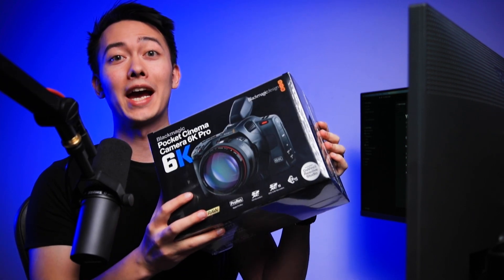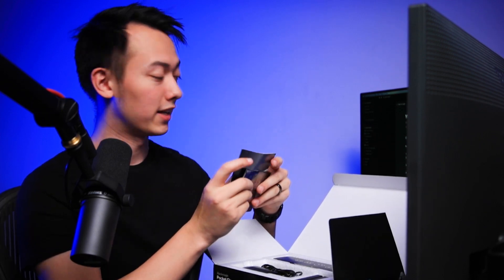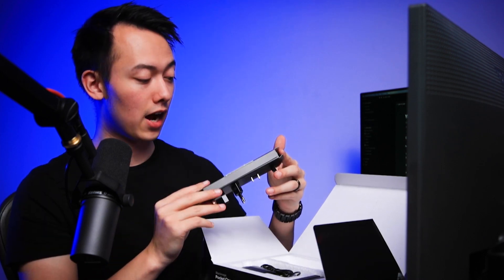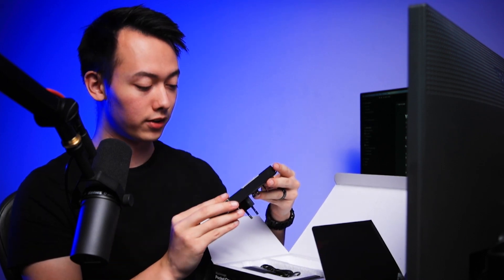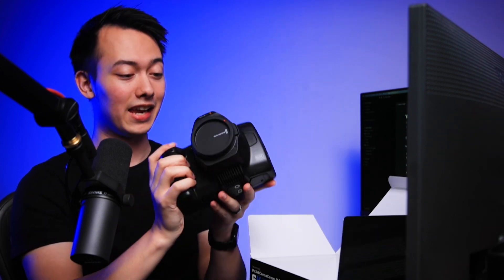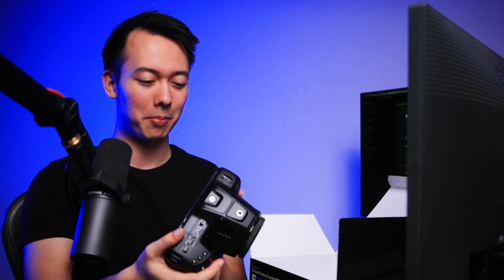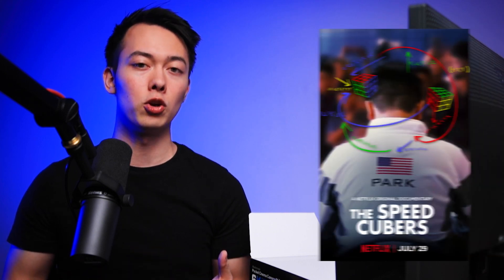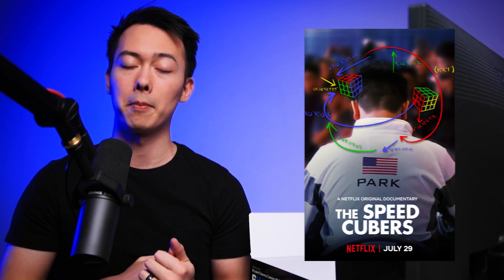Black Magic Pocket 6k Pro Unboxing!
Checking out the brand new Black Magic Pocket 6k Pro! Excited to dive in as my first cinema camera.

If you want to checkout the Netflix documentary you can do so

Want to learn more tips and tricks like this to take your editing to the next level?